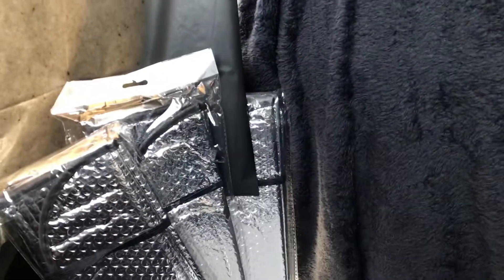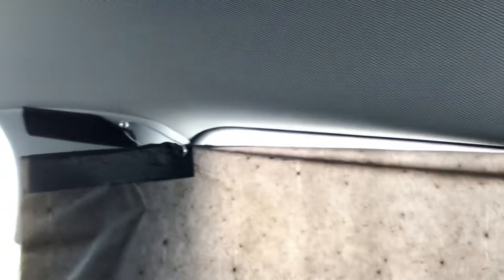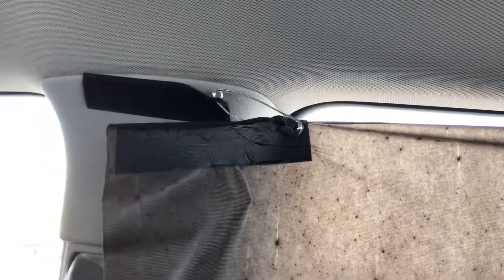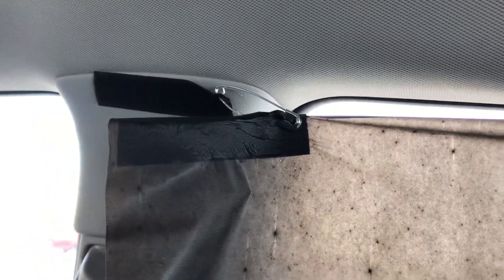How to Make a Car Home-Part 2